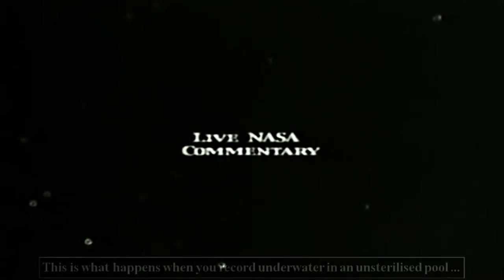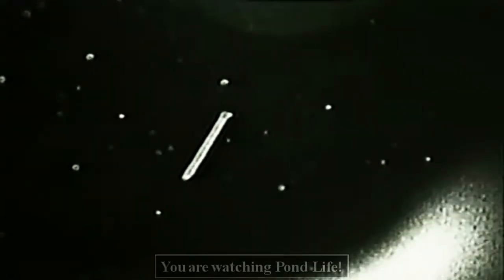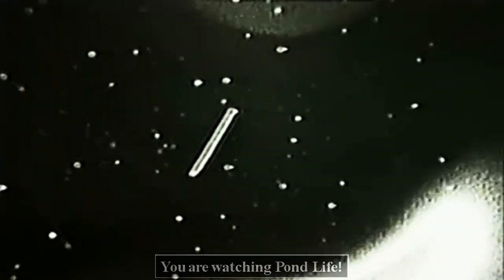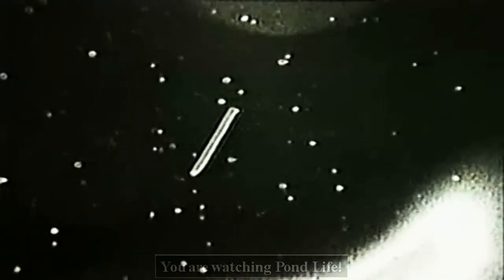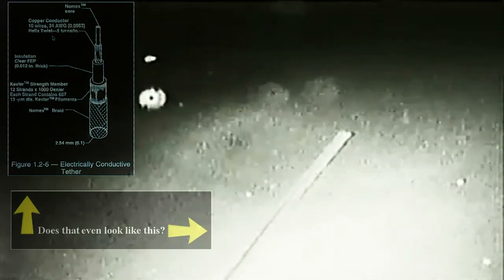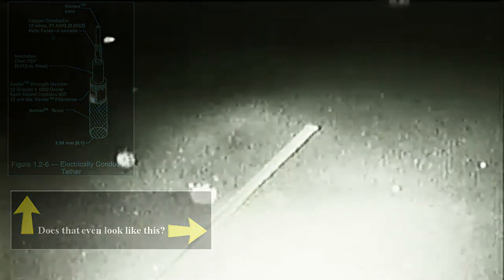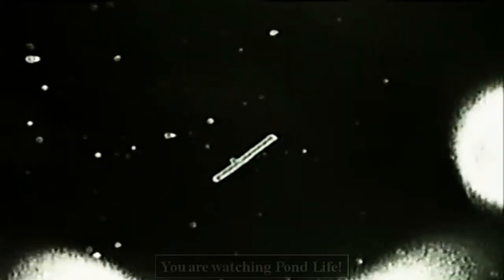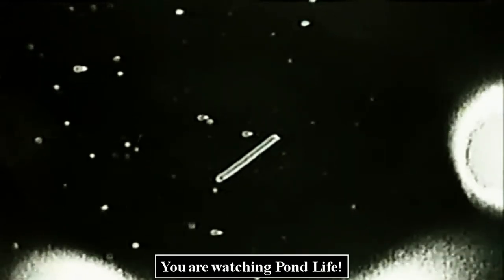NASA Fails Vol 1000: Let's Visit The Pond - Space Debunked.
More tale's from the poolside, always a happy ending though. :)

Do you REALLY think this clip is from outer space???

We live on a stationary level plane of unknown size, our realm is but a small place upon it. This clip is to show you how they fake their space footage. Can YOU escape from Planet Of The apes?